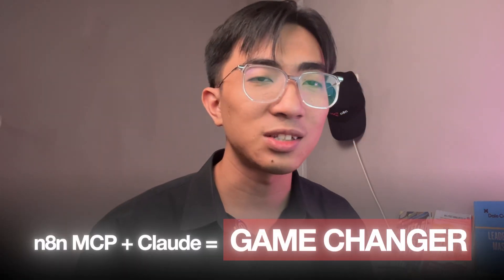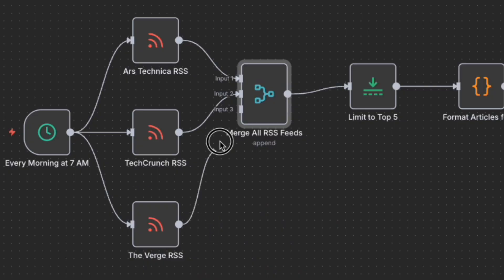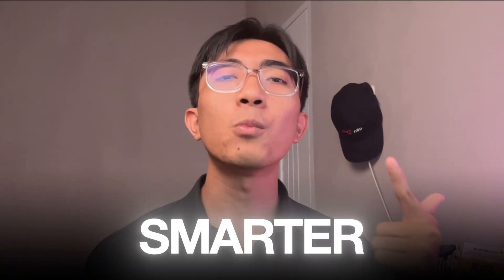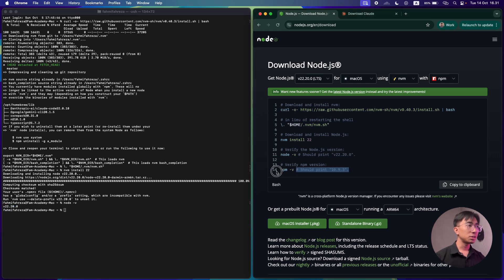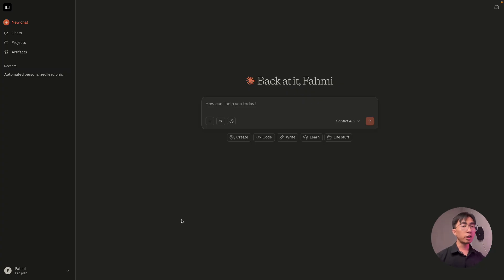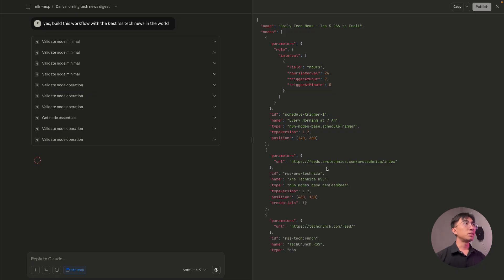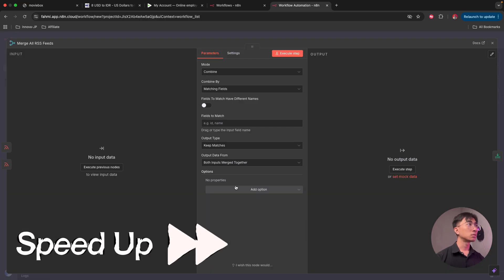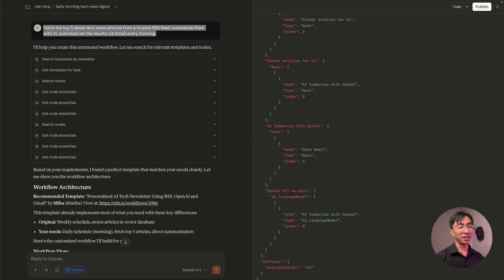Build n8n Workflow with One Prompt using n8n MCP & Claude (Full Integration Guide)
Learn how to build complete n8n workflows using n8n MCP and Claude — all from a single prompt.

In this full guide, you’ll see how n8n MCP integration works, how to connect Claude through MCP, and how to automatically generate entire workflows with one command.

Whether you’re exploring n8n MCP for the first time or looking to speed up your automation setup, this tutorial shows how to go from prompt → full n8n workflow effortlessly.